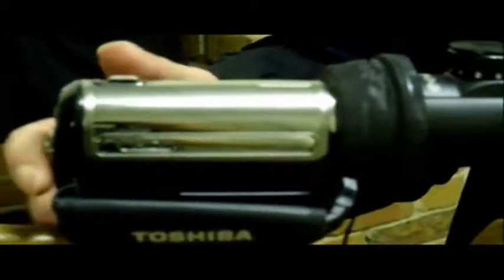The New Scope Cam.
well folks thanks for your help it really helped. And her she is! the new scope cam